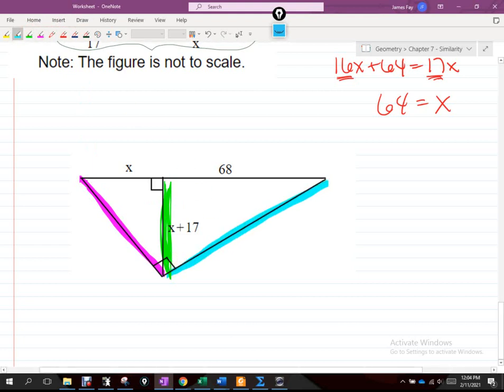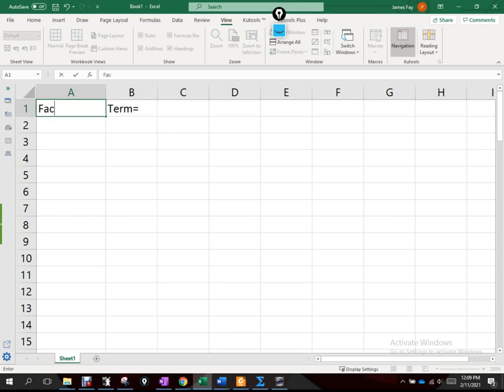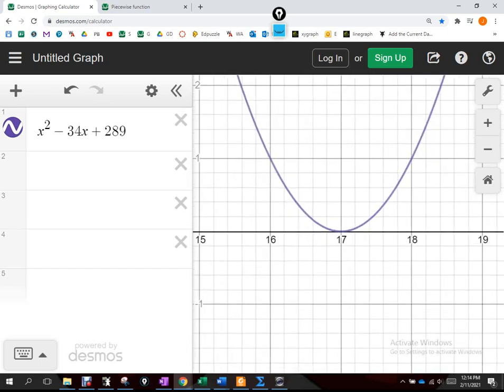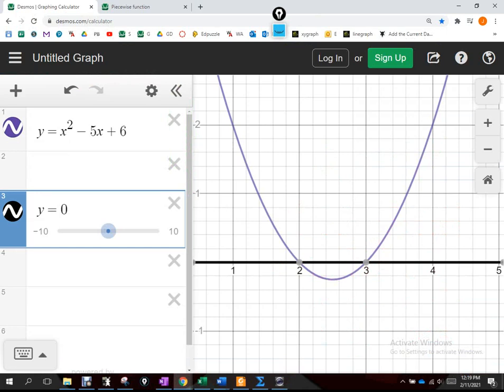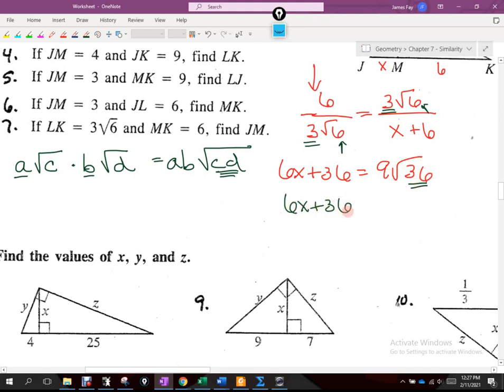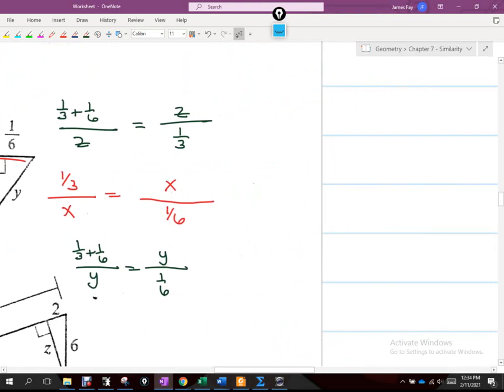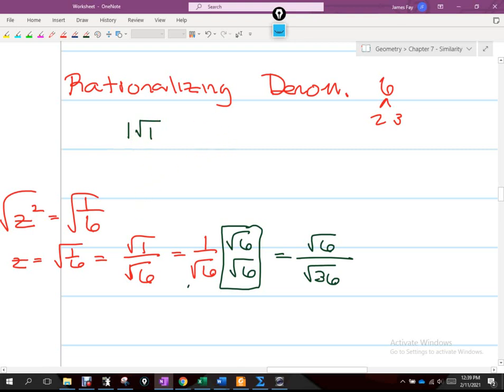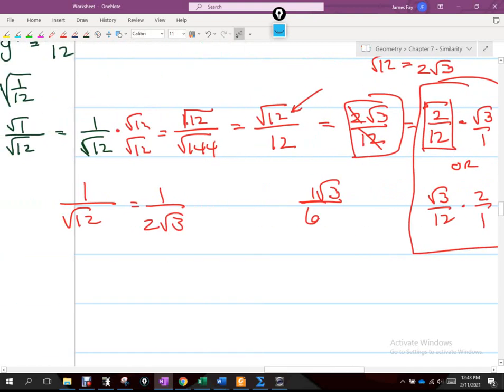02 11 21 Geometry Section 7 4 Day5